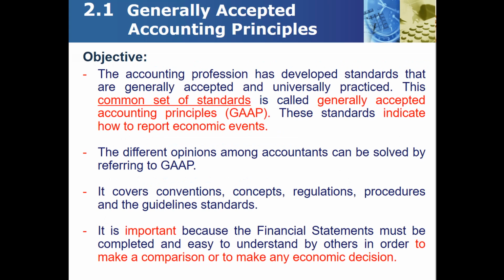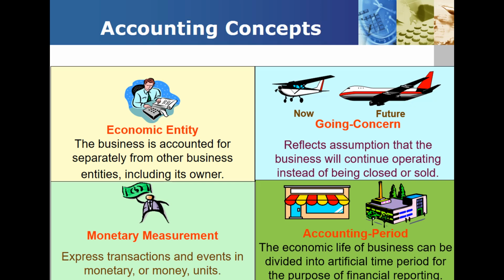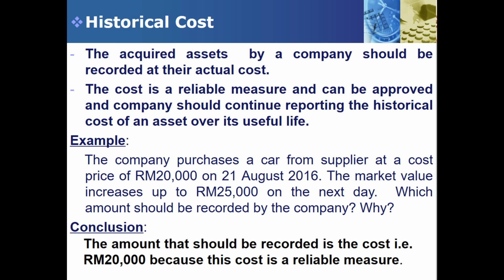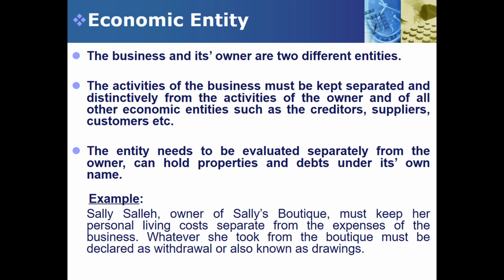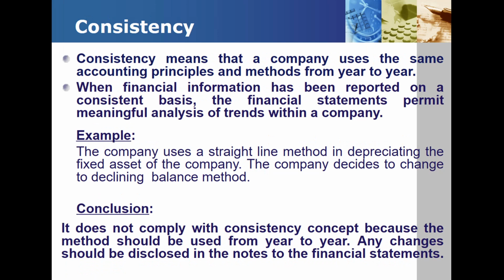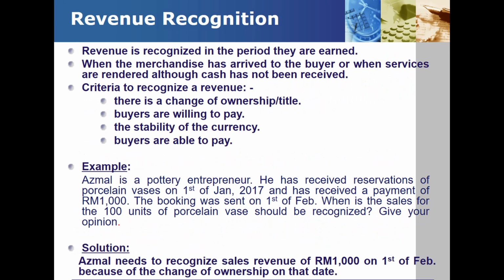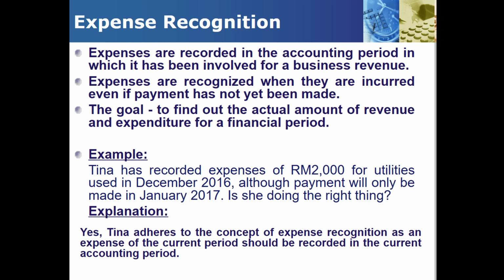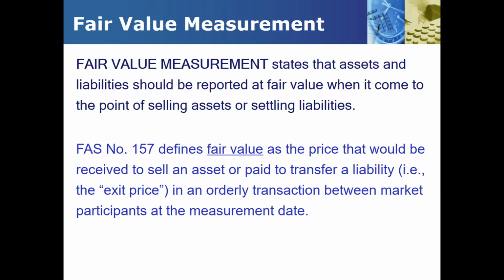Chap 2 Part 1 KMP